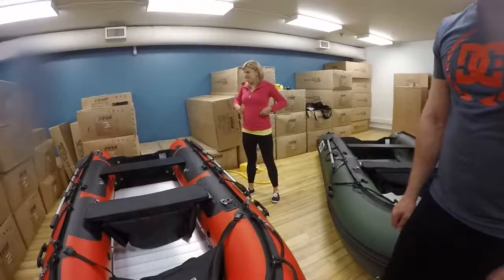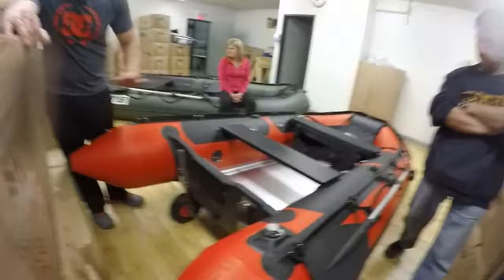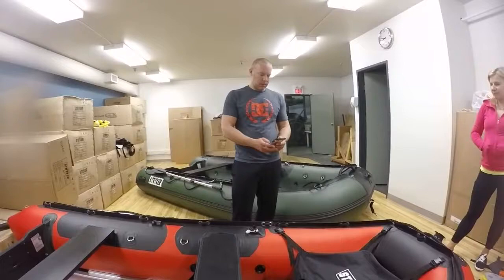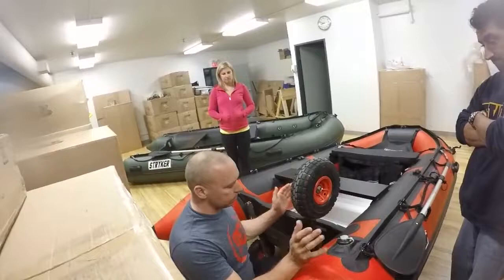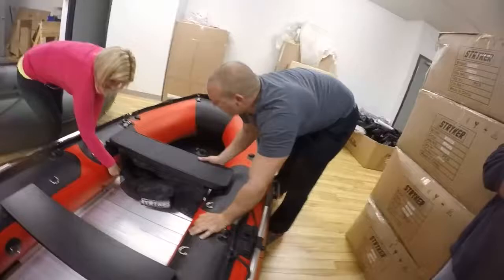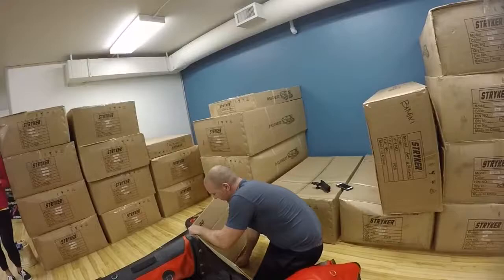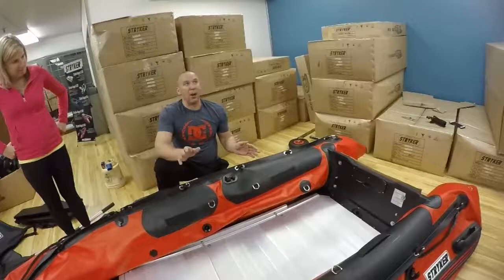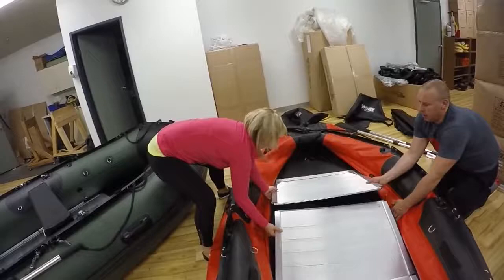Vlog #7 Dingy purchase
Went to the dingy store and bought a dingy.